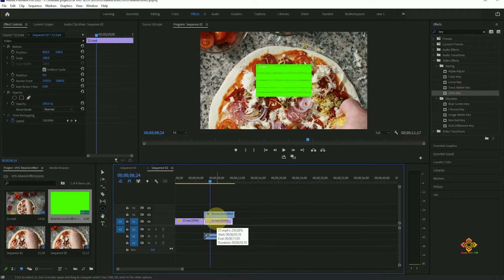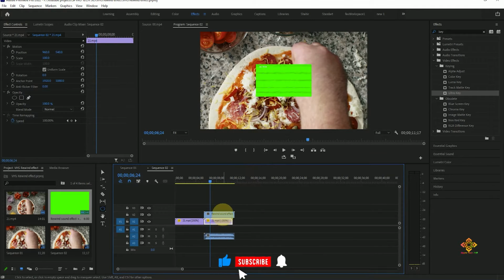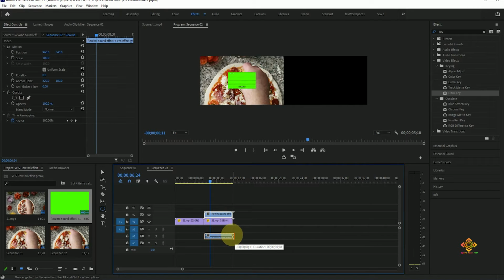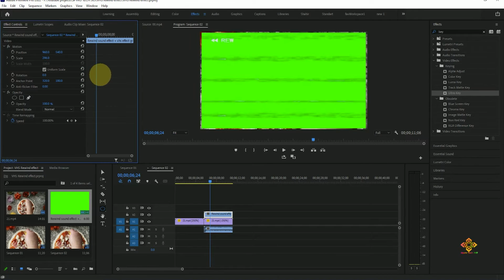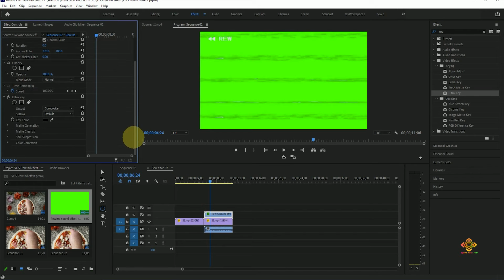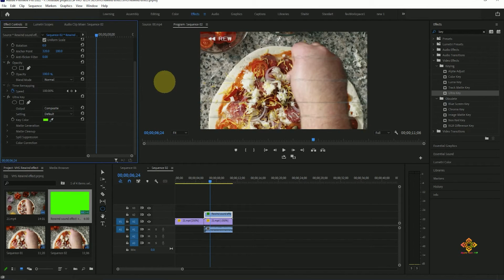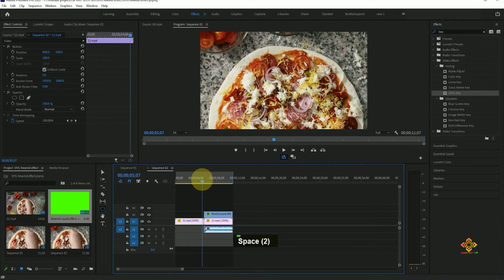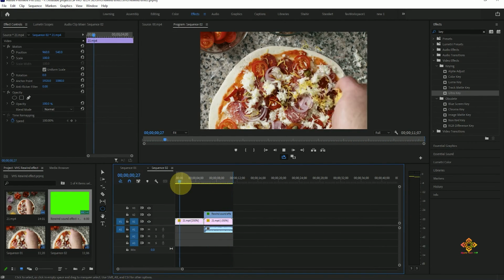Step-by-Step Guide to Create a VHS Rewind Effect in Adobe Premiere Pro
Are you looking for a way to give your videos a classic VHS aesthetic? In this video, I'll be showing you how to create the iconic VHS Rewind Effect in Adobe Premiere Pro. We'll start by exploring the various settings you can adjust to create the effect, such as blur & color. I'll also demonstrate how to use the timeline to adjust the speed of the effect and add in cool sound effects to enhance your rewind effect. We'll also go over the basics of masking, so you can apply the effect selectively to parts of your footage. Additionally, I'll provide tips for creating a seamless transition between the VHS rewind effect and the original footage. By the end of this video, you'll have all the skills and knowledge you need to confidently create an awesome VHS rewind effect in Adobe Premiere Pro.